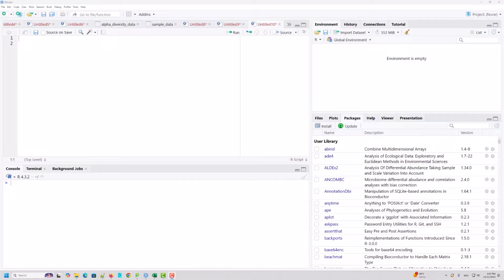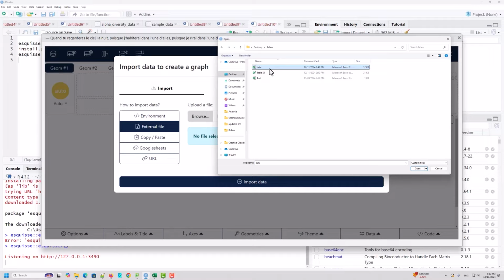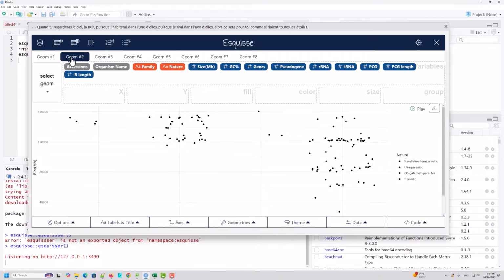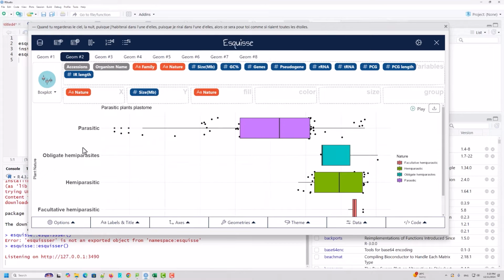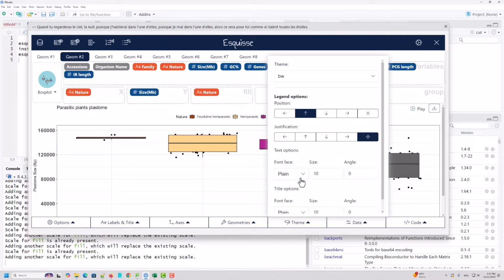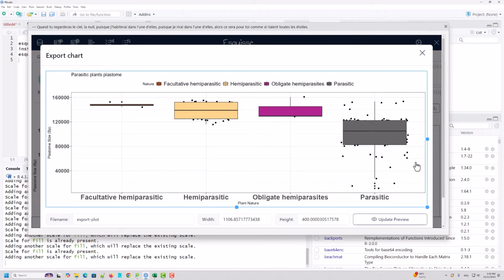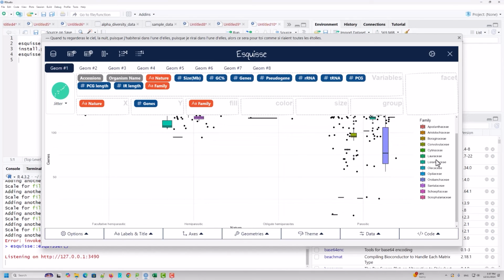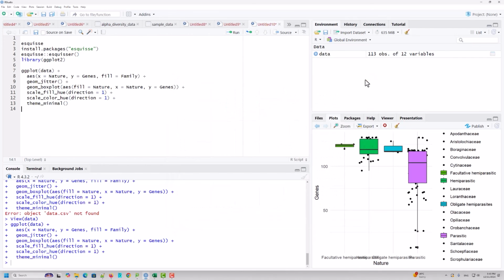Easy plots in R with Esquisse package| R learning| Publication-ready graphs in R|ggplot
In this tutorial, we dive into the Esquisse Package, a must-have tool for creating interactive data visualizations in R with a simple drag-and-drop interface. 🚀 Whether you're a beginner or a pro, learn how to simplify your data visualization workflow effortlessly.

📋 What’s Inside?
🔹 Overview of the Esquisse package
🔹 Step-by-step installation & setup
🔹 Live demonstration of creating stunning plots
🔹 Hands-on exercises for practice

💡 Why Esquisse?
🔸 Simplifies ggplot2 plotting
🔸 Saves time on prototyping visualizations
🔸 Export-ready R code for customization